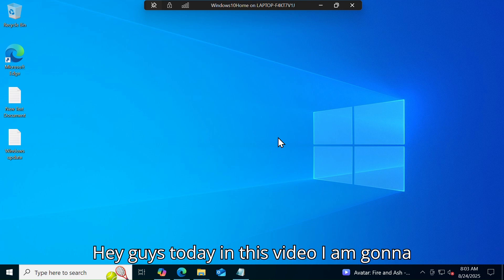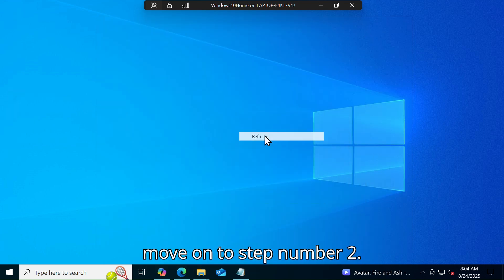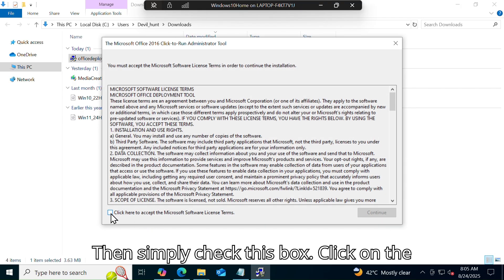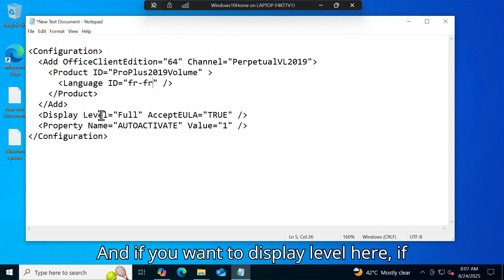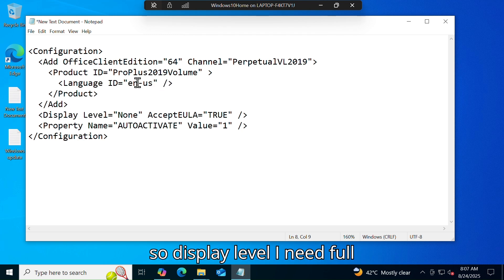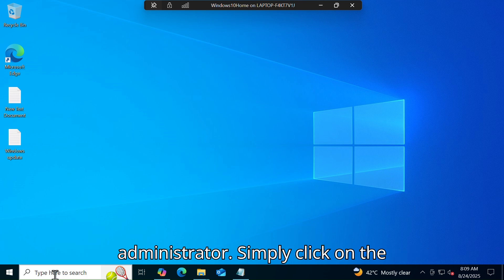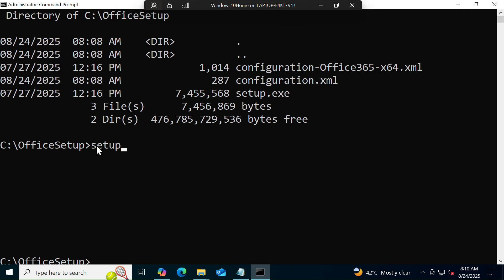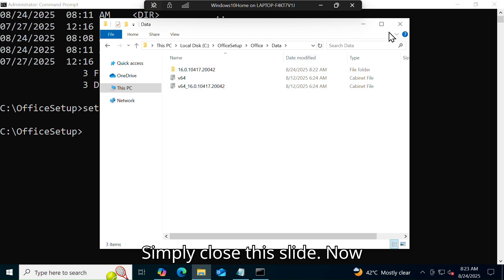How to Download & Activate Office 2019 on Windows 10 in 2025 ✅#2025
How to Install Office 2019 on Windows 10 Safely ✅
Learn the official way to download and install Microsoft Office 2019 on Windows 10! Stay safe and activate your software the right way with a valid license. No hacks, no pirated versions—just easy steps to get started.
Get Office 2019 ✅ Safe & Official Guide 💻
“Follow for more safe tech tips!”
“Try this today and comment if it worked for you ✅”
“Tap ❤️ if you want more Windows & Office tricks in 2025!”
“Like, save & share this guide—install Office 2019 safely in 2025!”